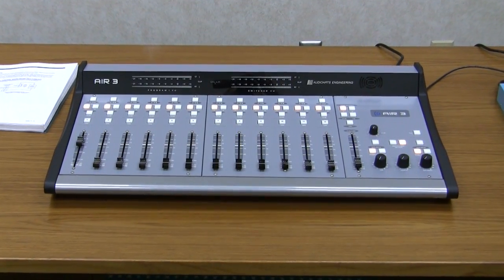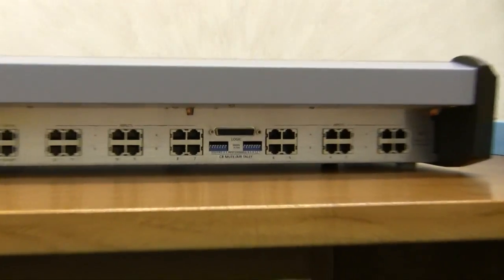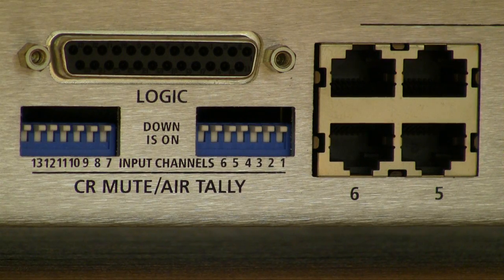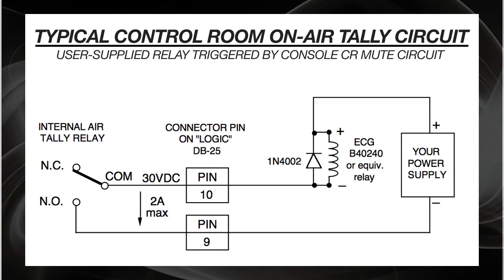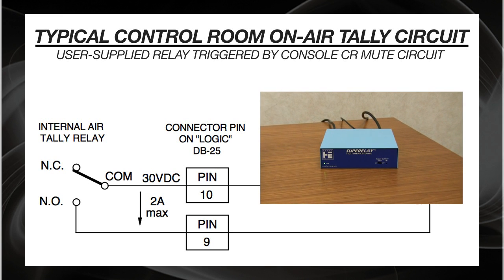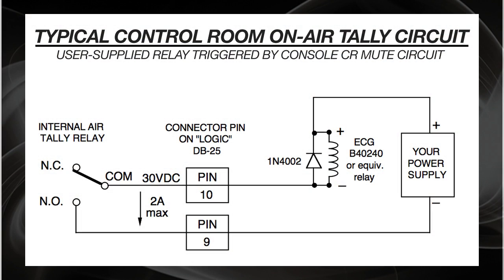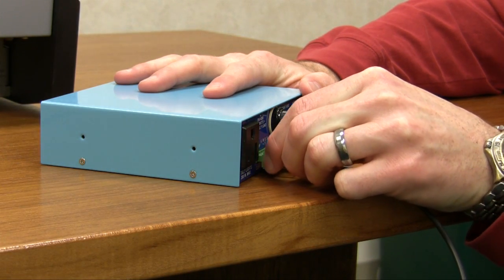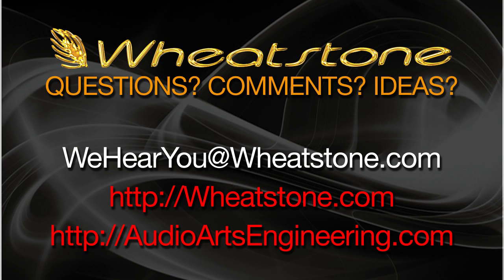Frequently Asked Questions: On-Air Tallies with the Audioarts Air-3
This video, the first in a series of videos covering frequently asked questions, describes how to set up, wire, and use on-air tally connections to an Audioarts Engineering Air-3 console.